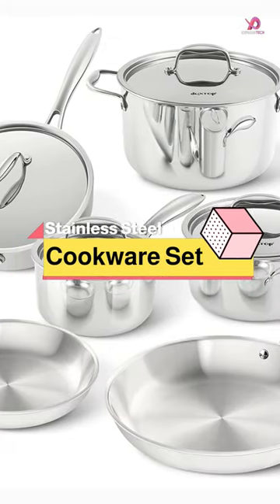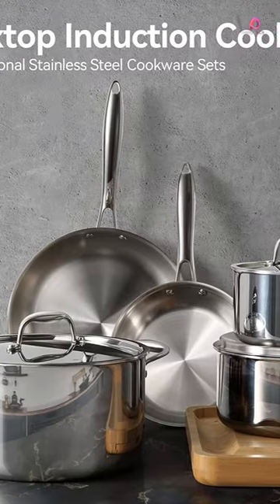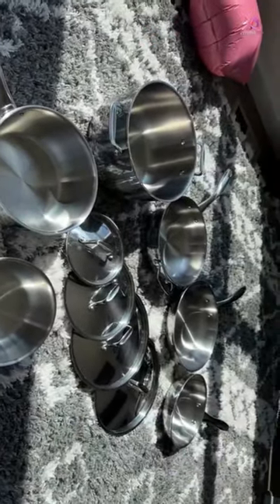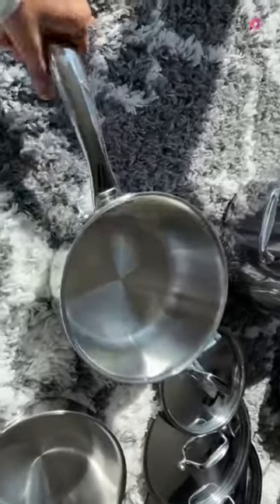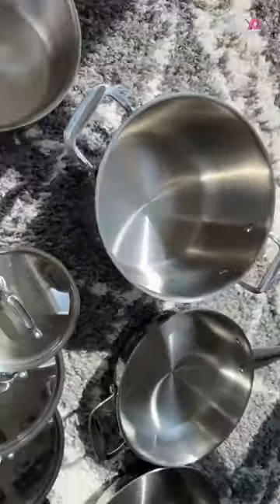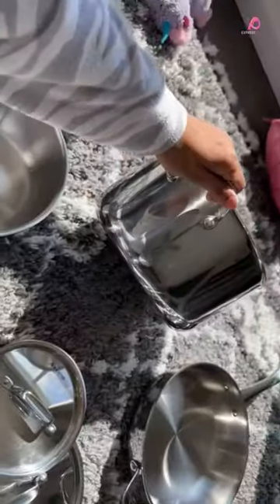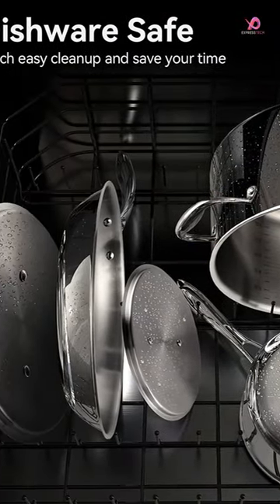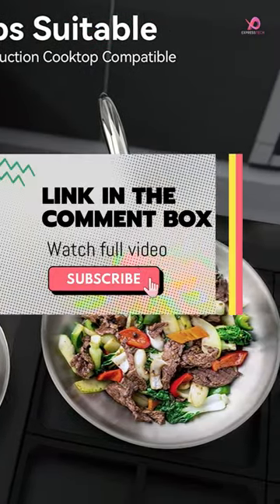The Duxtop whole-clad tri-ply stainless steel cookware set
1️⃣ T-fal Performa Stainless Steel Cookware Set 12 Piece Induction Pots and Pans, Dishwasher Safe Silver

2️⃣ Duxtop Professional 19 Piece Stainless Steel Induction Cookware Set

3️⃣ The Circulon Clad Stainless Steel Cookware Pots and Pans and Utensil Set

4️⃣ The SUNHOUSE Multifunction 9-Piece Stainless Steel Cookware Set

5️⃣ The Duxtop whole-clad tri-ply stainless steel cookware set